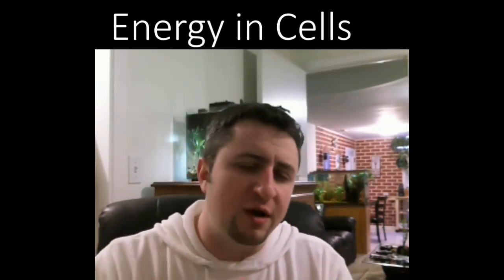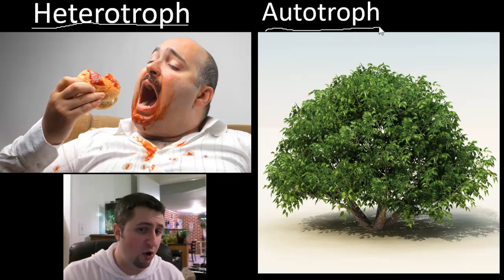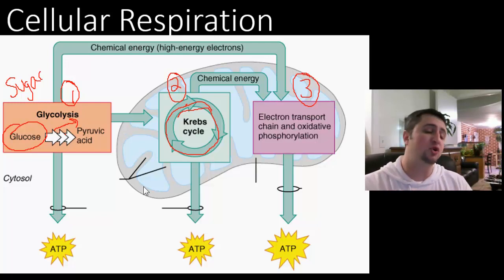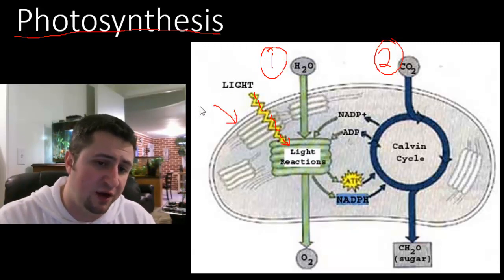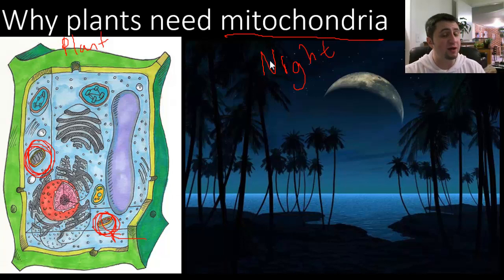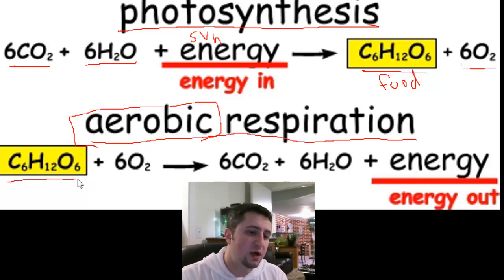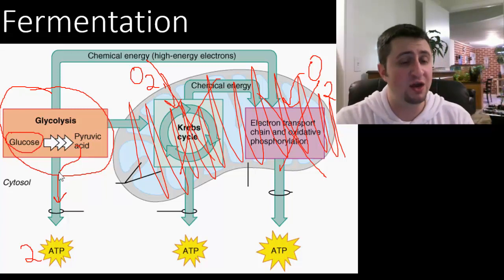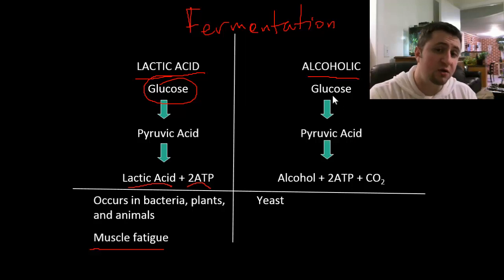Cell Energy Review